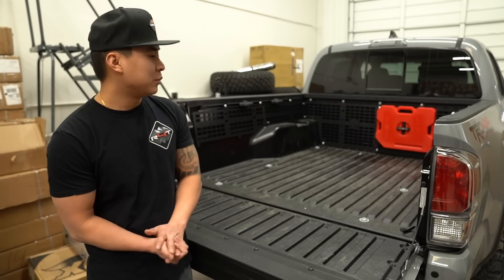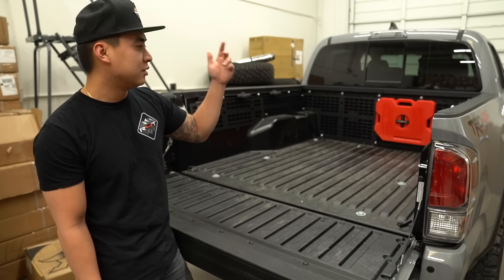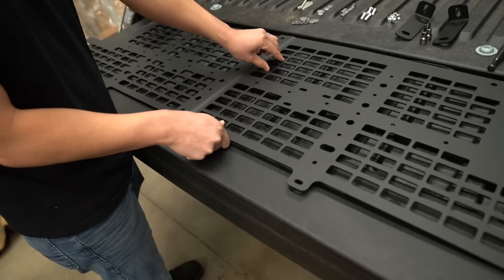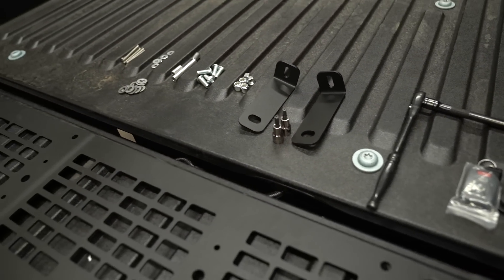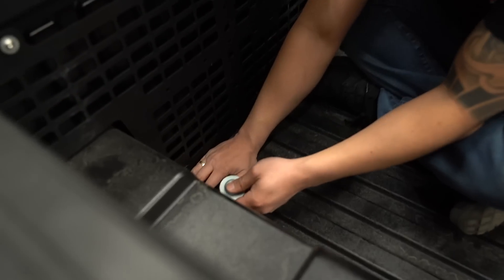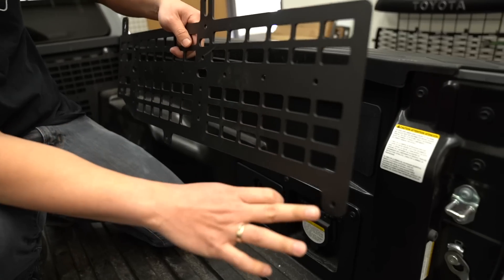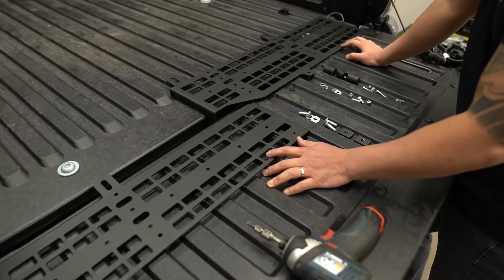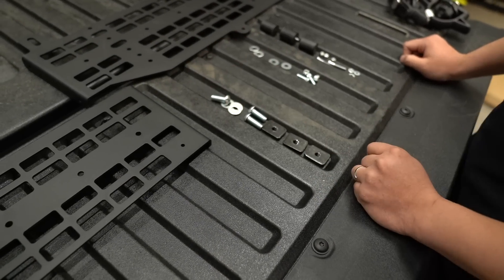AMAZING TACOMA Bed Storage System! Bed Molle Racks!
In this video, we show will be installing and showing a really cool way to store gear in your bed. This system installs to the walls of the Tacoma bed and allows you to securely mount pretty much anything to them. These systems are known as the molle panels. They are steel and powder coated so they will withstand the elements.

These molle panels can be fixed to the front of the bed, to the side of the bed or both! We install them on all sides of the bed in this video and we even mount a RotoPaX fuel container just for demonstrating purposes. You can also mount things like an ax, a shovel, a medic bag, a hi-lift, and so much more.

Our favorite part of these panels is that they allow us to take things we usually will throw in the bed or inside the cab and mount them to the sides of the bed so that it's up and out of the way.